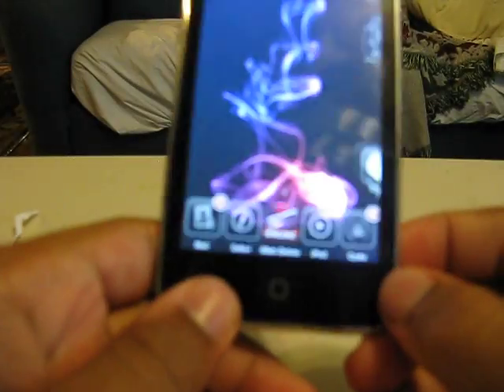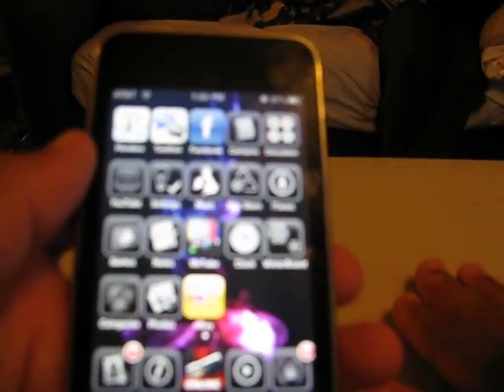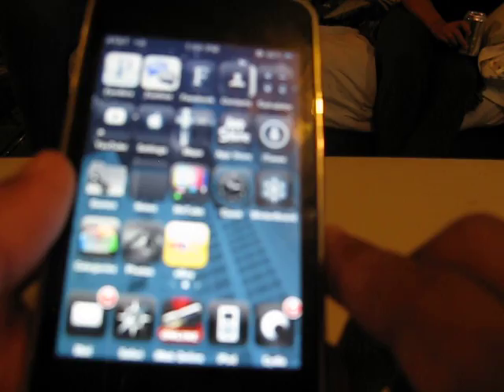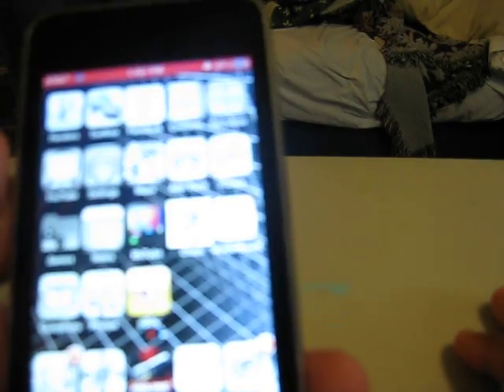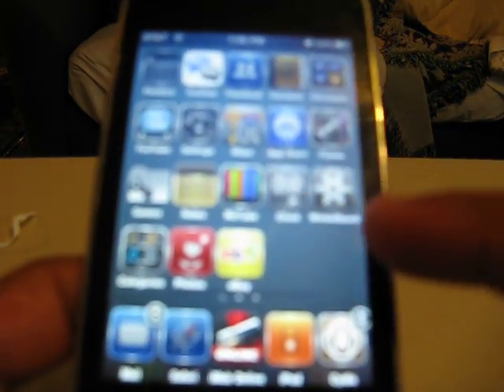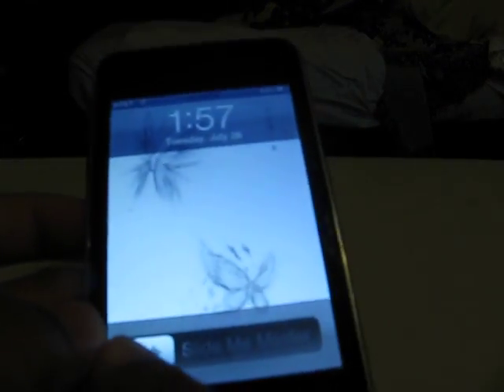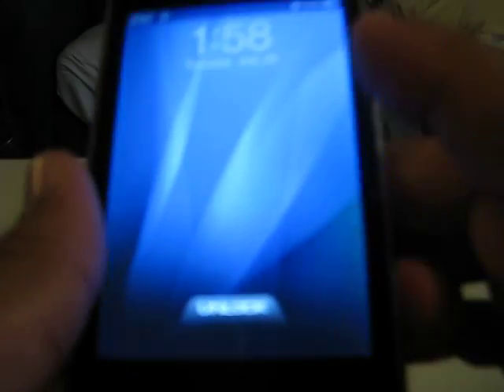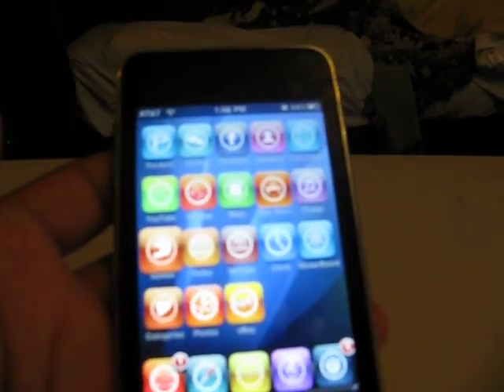top 5 winterboard themes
my top 5 cydia winterboard themes